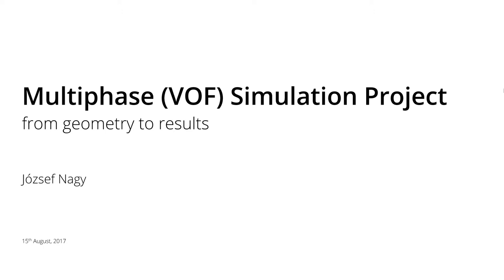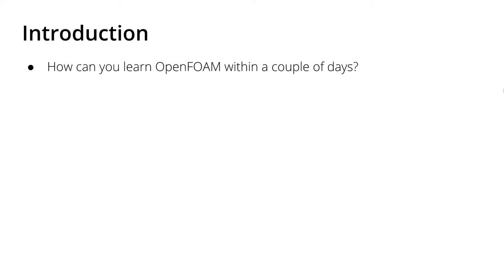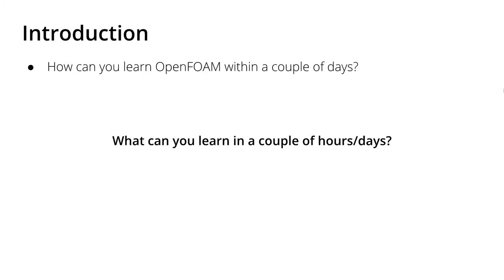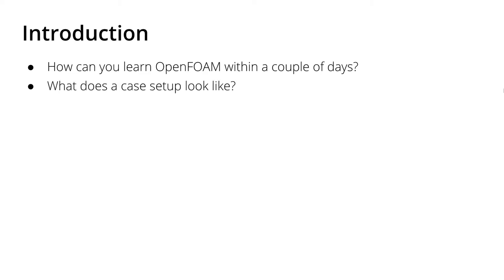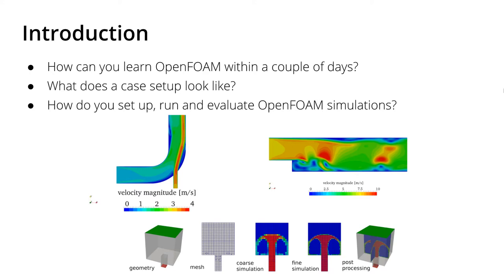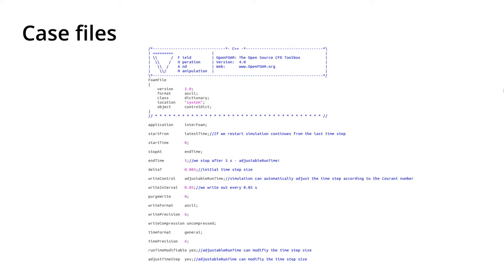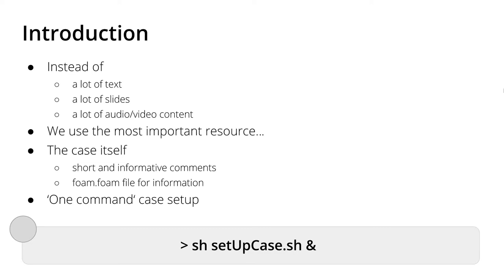Multiphase simulation project in OpenFOAM in Windows 10 and Ubuntu - tutorial part 1 - intro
In this video I show you, how you can set up a simulation project from geometry, over mesh creation and running your simulation up until evaluating your results.

In the first part you will learn about the goals of the videos, about the flow itself as well as the case setup and where to download it.